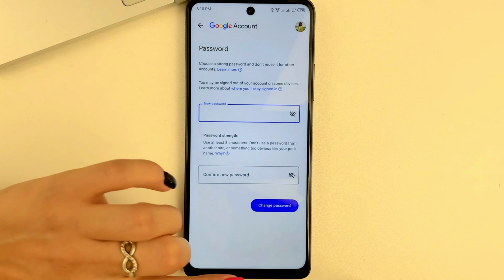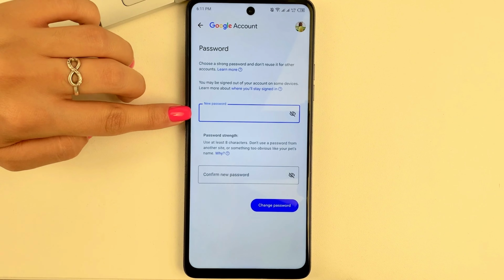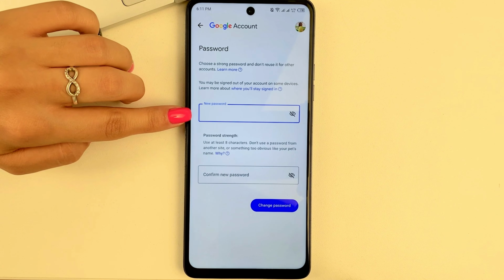How To Change Play Store Password - Full Guide